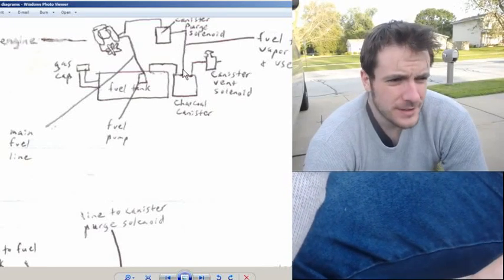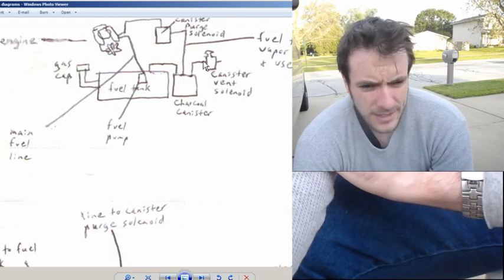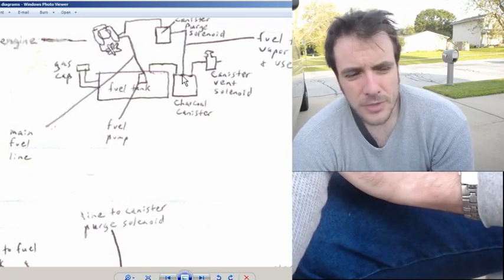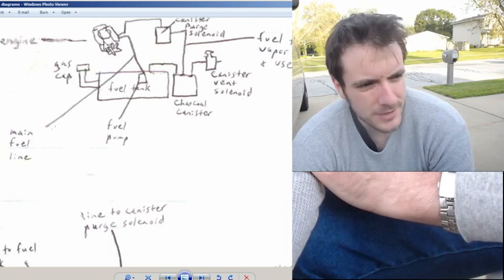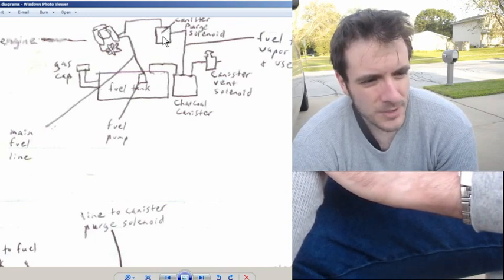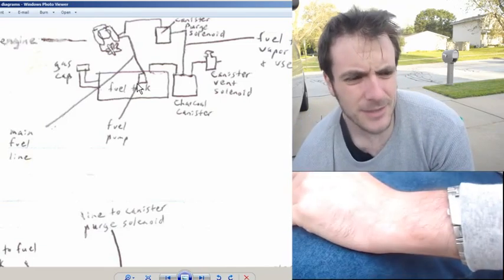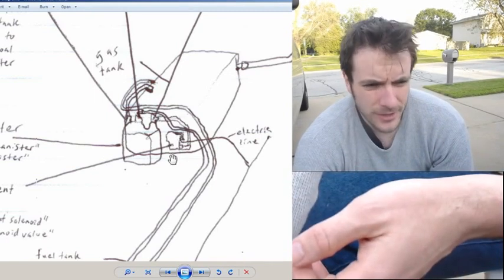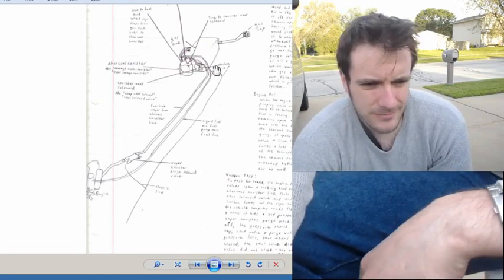Evap System - How It Works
In this video I show a diagram of the evap system and explain in detail how it works.  The basic principles apply to almost any automobile.  I hope this can help someone understand the basics!

I researched this stuff because I had a evap leak code p0455 on my dad's truck and I needed to understand the evap system in order to help me understand how to troubleshoot it and diagnose the problem.  This video is a summary of my research!  I hope it will save you time!  The followup video will show how to troubleshoot evap system leaks.